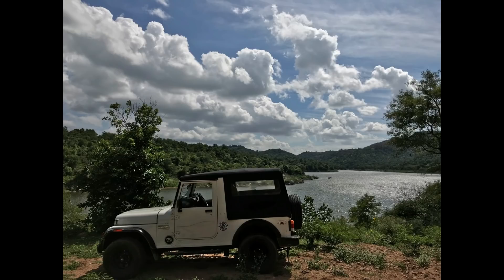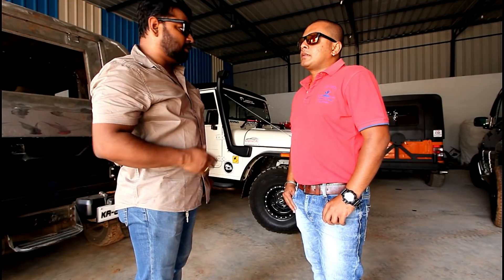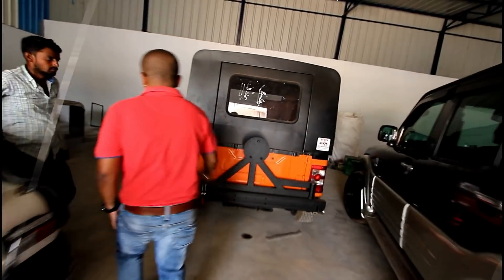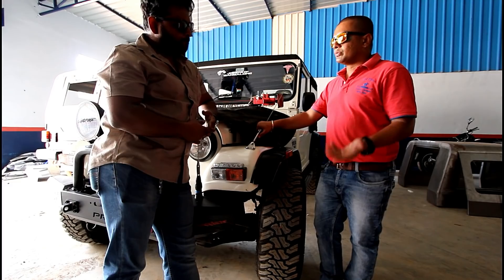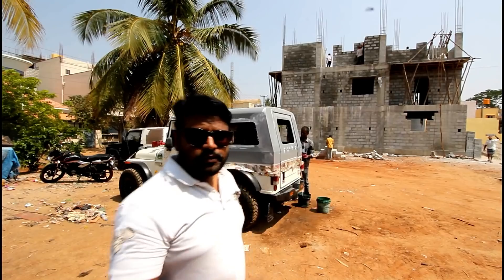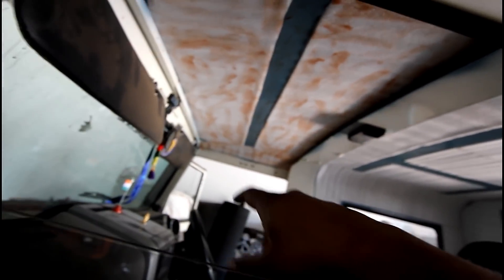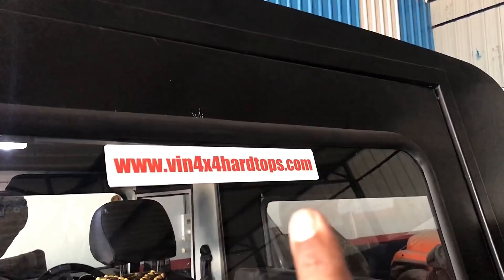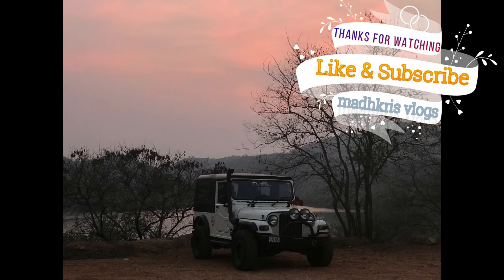MAHINDRA THAR HARD TOP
Check out this video before buying a Hard Top for Mahindra Thar

Please Let me know if you want me to cover your offroad event.

Artist: Shawn Mendes & Hailee Steinfeld
Song: Stitches (Levi Remix)

Artist: Kameron
Song: Shyheem